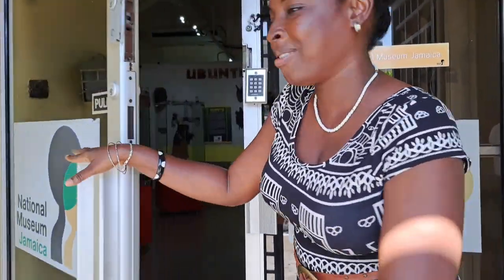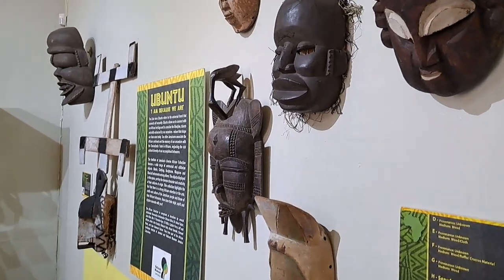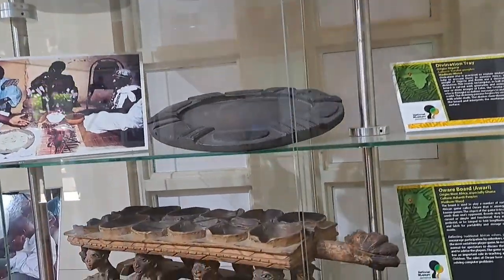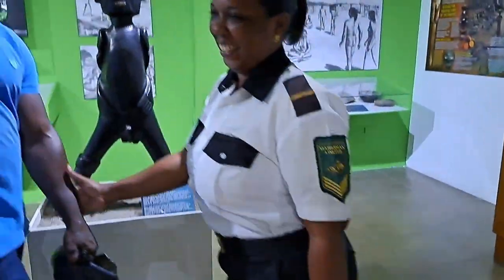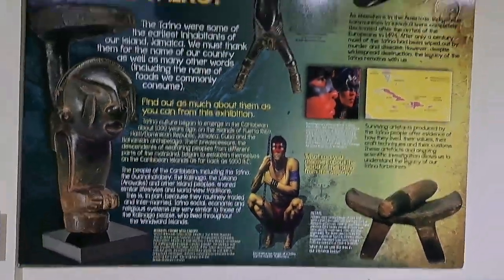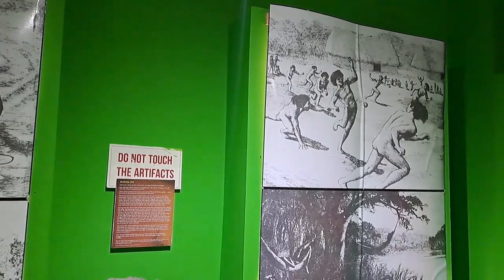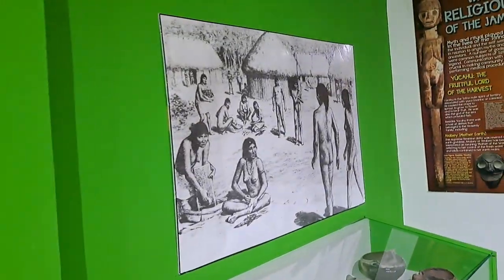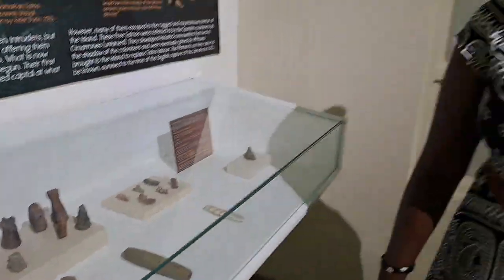Why I love Downtown Kingston, Jamaica - National Museum of Jamaica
National Museum Jamaica is tha national agent for the collection, preservation and documentation of Jamaica's material culture and aims to to stimulate serious reserach and reflection on Jamaica's history and contemporary life.

As the repository of Jamaica’s National Collection, the National Museum Jamaica houses over 19, 000 historic, ethnographic and archaeological artefacts that are germane to Jamaica’s material culture from the prehistoric era to the contemporary. The work of the museum is focused in three areas: Preservation, Research and Communication through education programmes.

to learn more about our unique tours.

Your Onestop service:-

-  Airport pick-up/drop-off
-  Personal home hosting
-  Transportation provision
-  Islandwide tours
-  Apartment /Villa stop-overs
-  Local community living and support